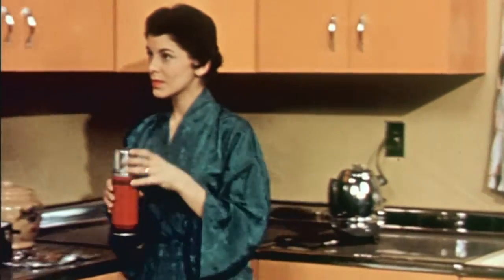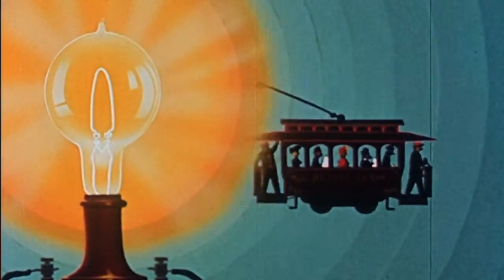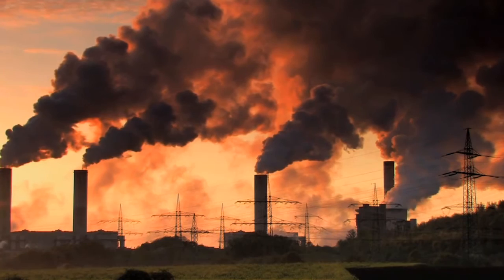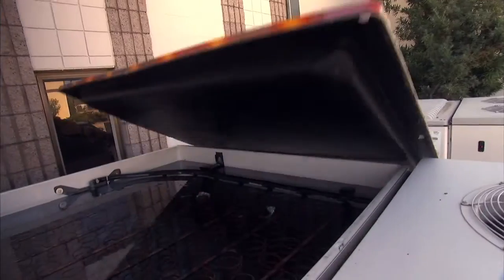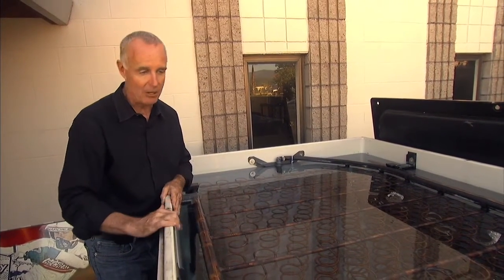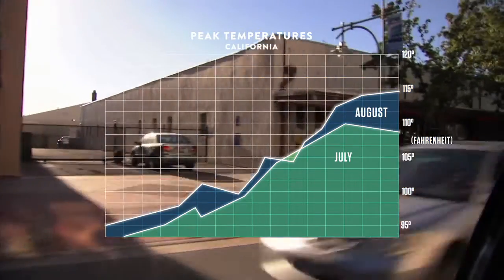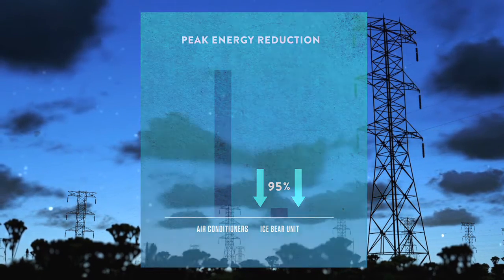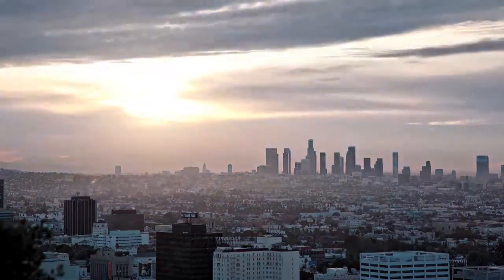Ice Batteries (24 Hours of Reality 2015)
The single greatest challenge facing renewables like wind and solar is reliability: how do you keep the lights on when night falls or the wind stops blowing? The missing link is energy storage, explains Mike Hopkins, CEO of Ice Energy, a start-up power storage company, is to find innovative ways to store surplus electricity so it can be used when needed. Inventors are racing to get into this rapidly growing market.